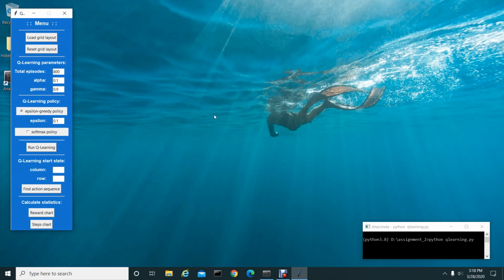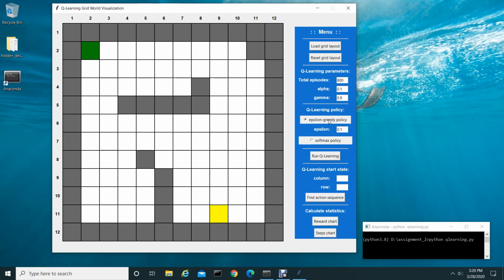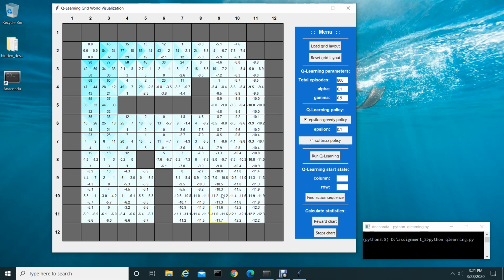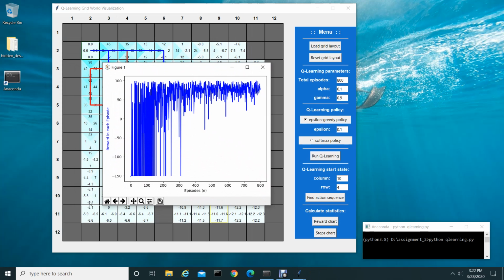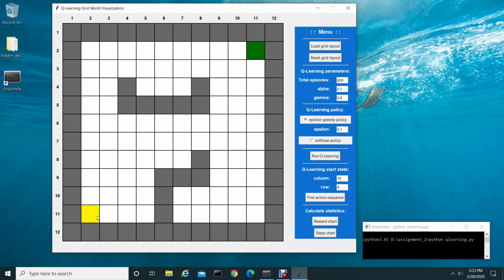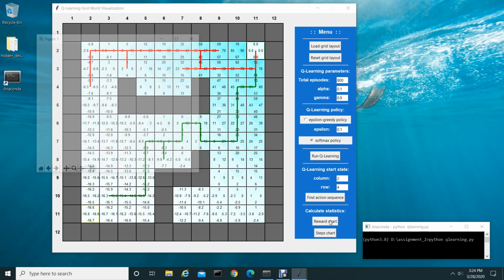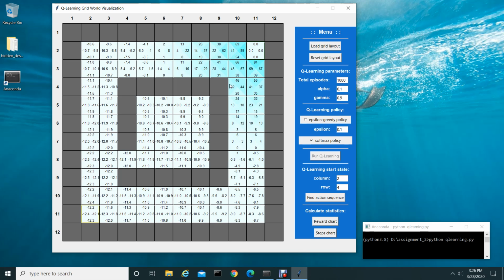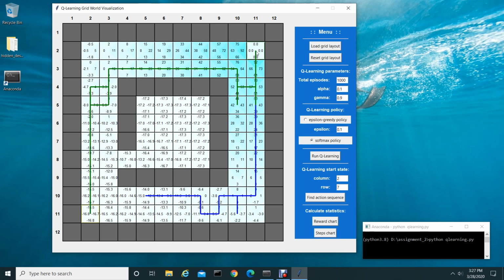Reinforcement Learning - Q-Learning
Visual representation of Q-Learning algorithm